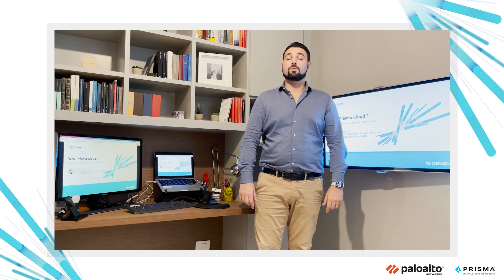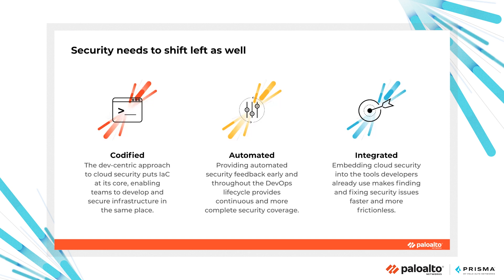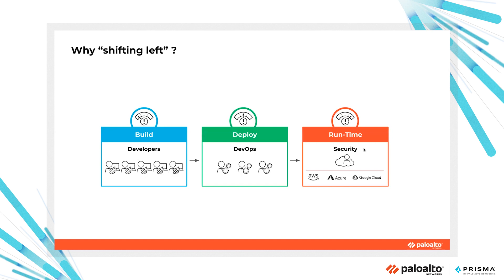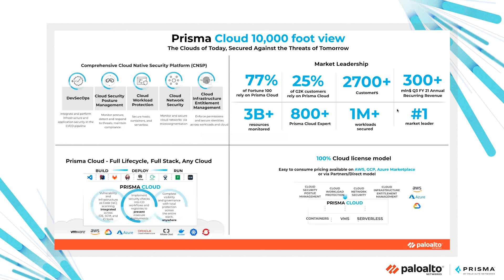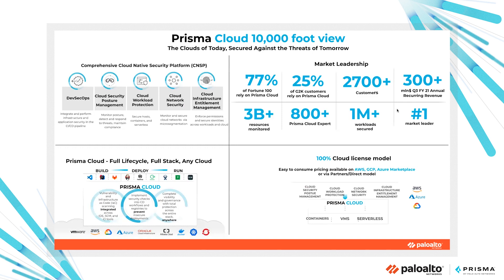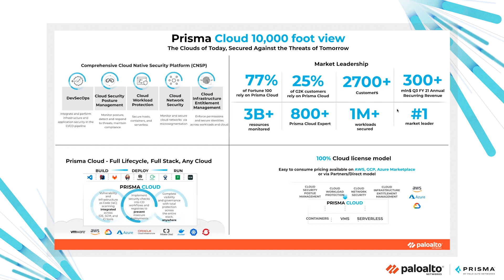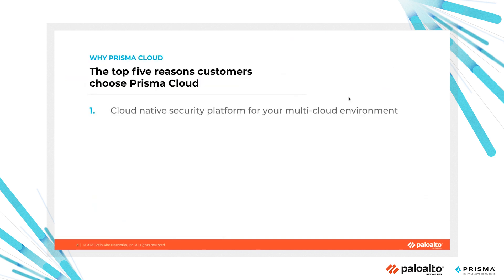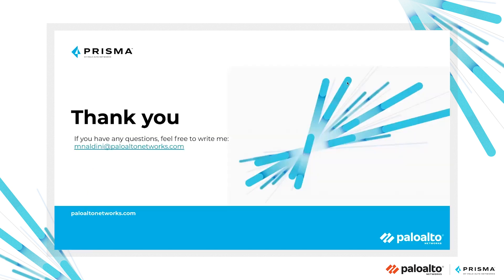Why Prisma Cloud?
Prisma™ Cloud is the industry’s most comprehensive cloud native security platform
(CNSP), with the industry’s broadest security and compliance coverage—for applications, data, and the entire cloud native technology stack—throughout the development lifecycle and across hybrid and multi-cloud environments. The platform offers an integrated approach that enables security operations andDevOps teams to collaborate effectively and accelerate secure cloud native application development.
Prisma Cloud protects and integrates with cloud native architectures and toolkits to ensure complete security coverage while breaking security operational silos across
the entire application lifecycle. Fundamentally, it enables DevSecOps adoption and enhanced responsiveness to the changing security needs of cloud native architectures.